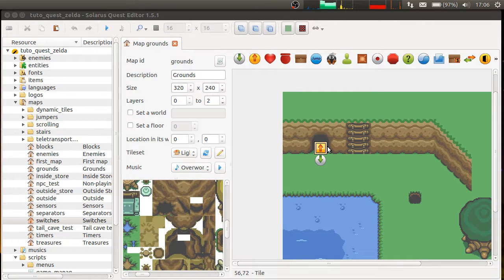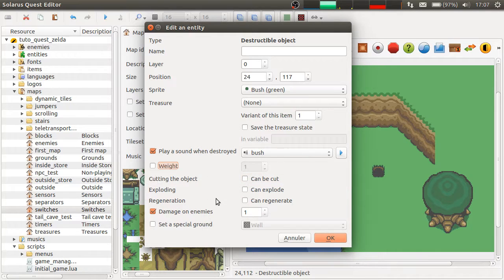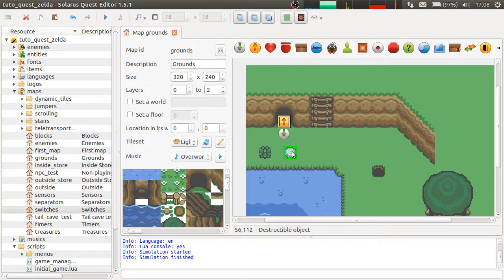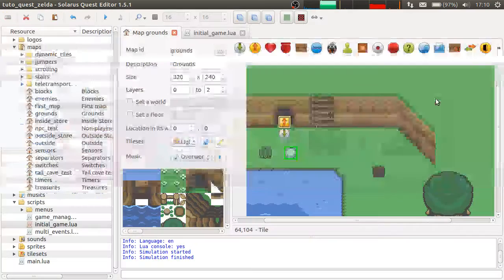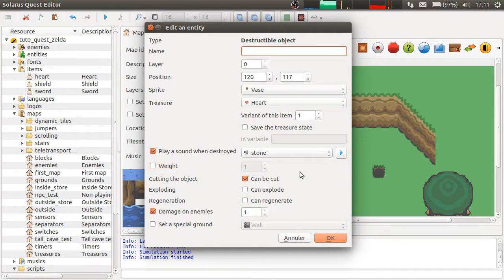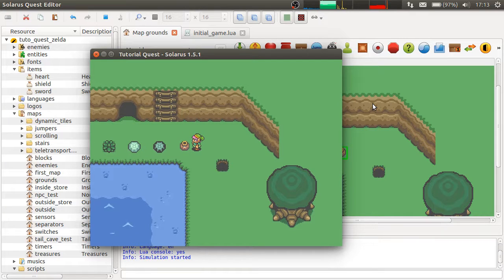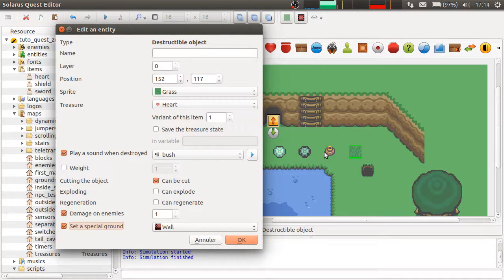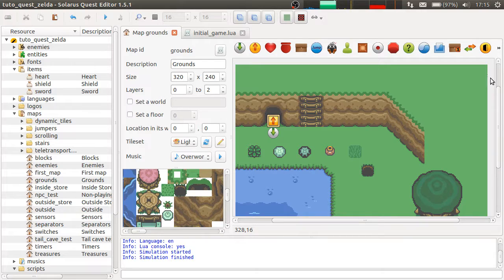Solarus 1.5 Tutorial [en] - Basics #31: Destructible objects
Destructible objects (bushes, vases, stones, grass…) can be cut or can be lifted and thrown by the hero. They can hide a treasure.